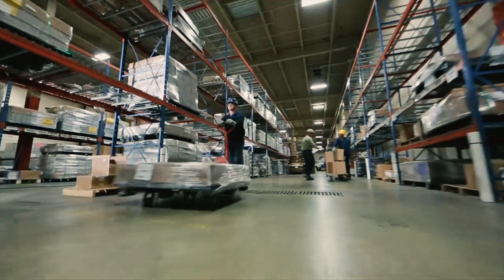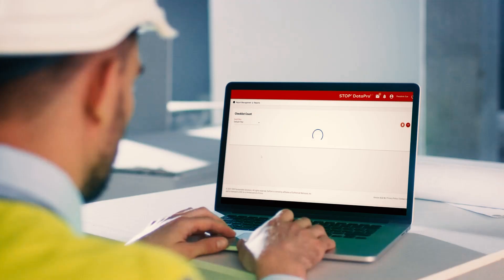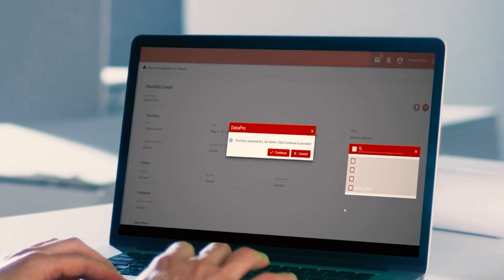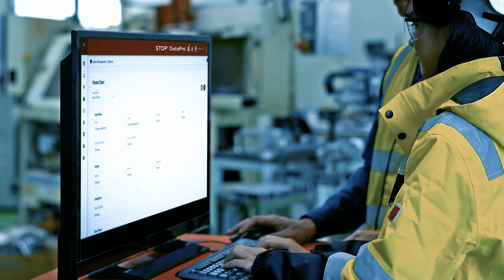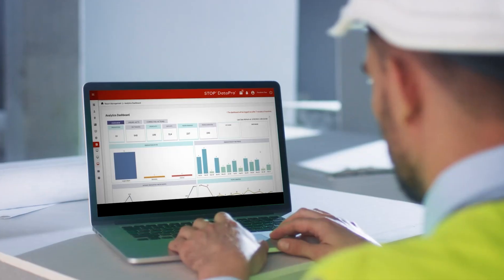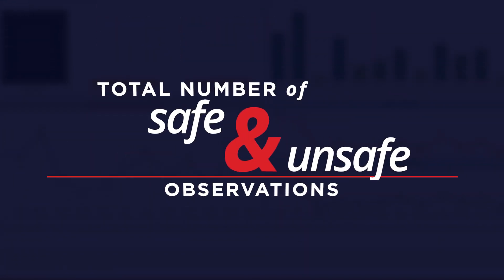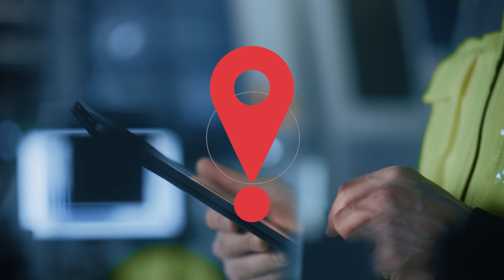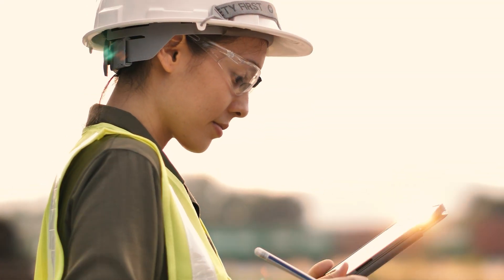STOP® DataPro®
STOP® DataPro® is a secure web-based application – accompanied by a mobile app – that makes it easy to record and analyze safety performance data gathered on the dss⁺ STOP® observation checklists. The insights derived from STOP® DataPro® provide actionable knowledge that can help lead to better workplace safety decisions and improved safety and operational performance.